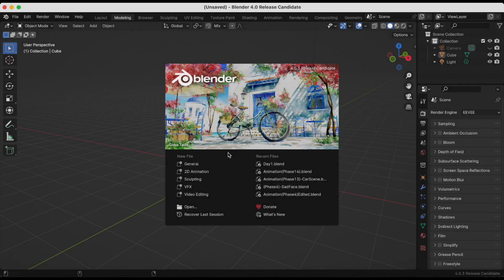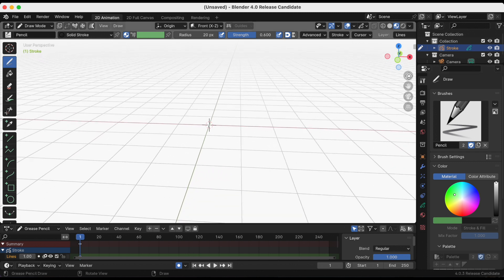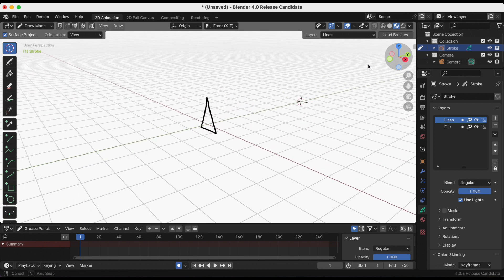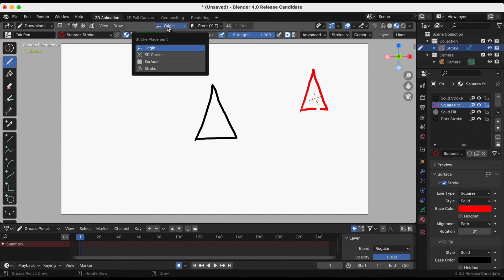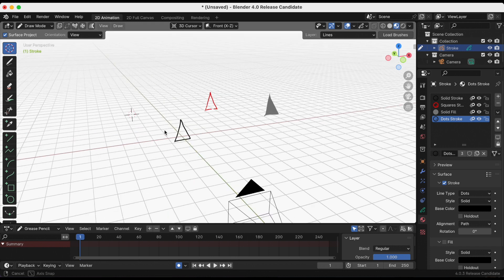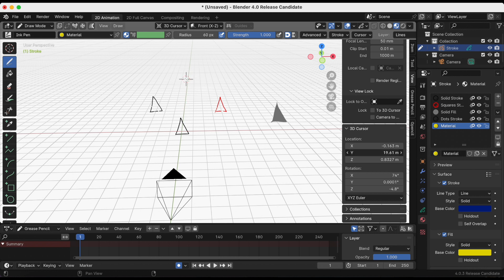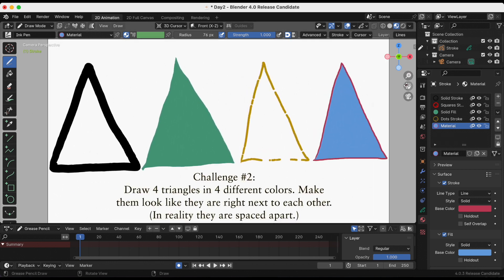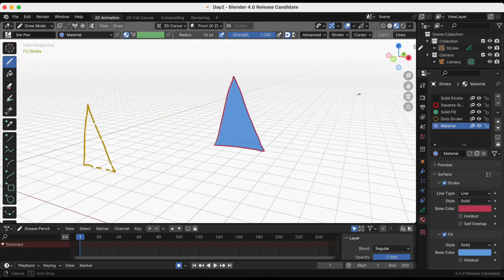31 Days of Blender Grease Pencil Challenges - Day 2: 4 Triangles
Day 2 of 31 Grease Pencil Challenges is all about the 3D cursor. The 3D cursor is a point in 3D space that serves as a reference point for your object. In the overview section, we go over 3 different ways to move the 3D cursor.

Chapters:
00:00 - Introduction
00:15 - Overview
05:03 - Challenge #2
05:35 - What I Came Up With
05:44 - Thank you for watching!